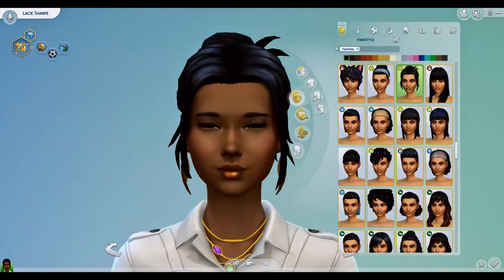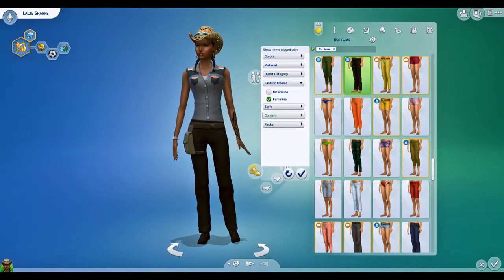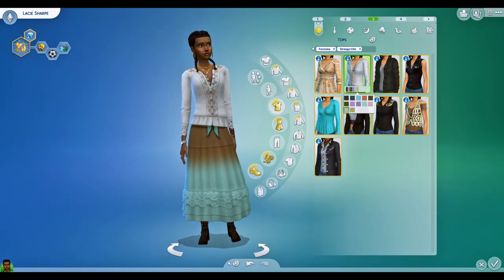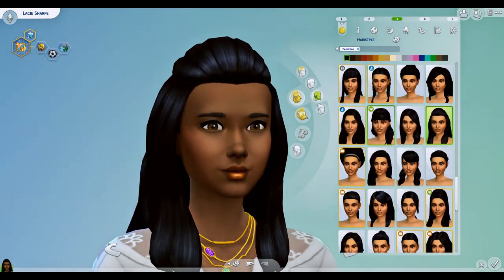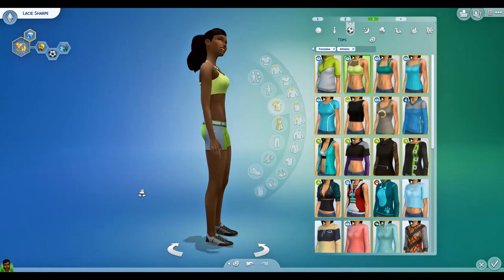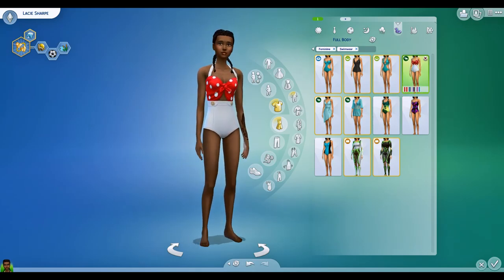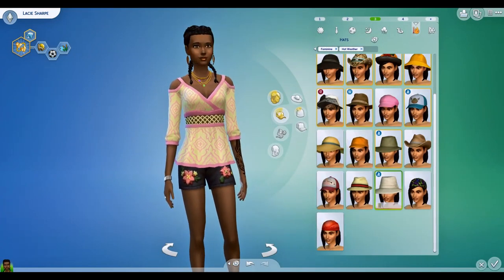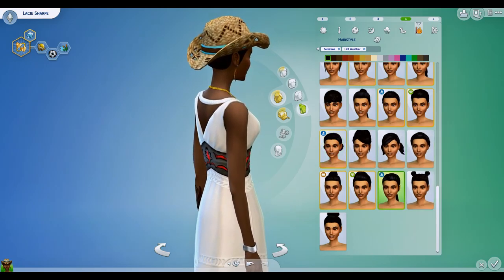Strangerville CAS Makeover || The Sims 4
Our main character gets a makeover for the New LP of Strangerville!